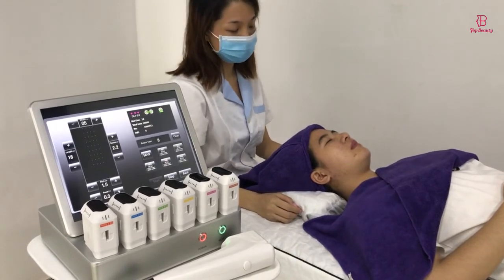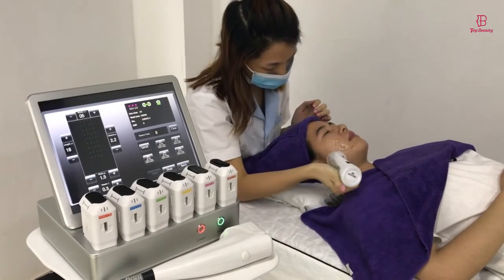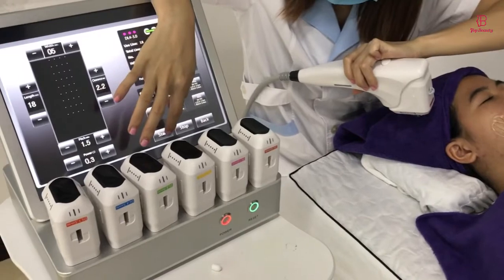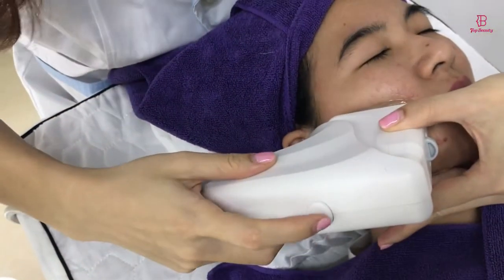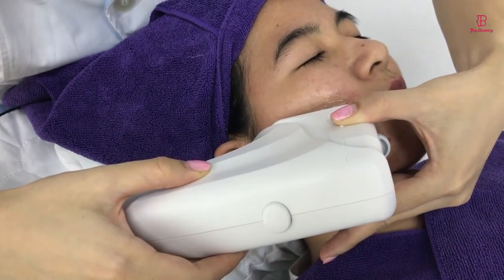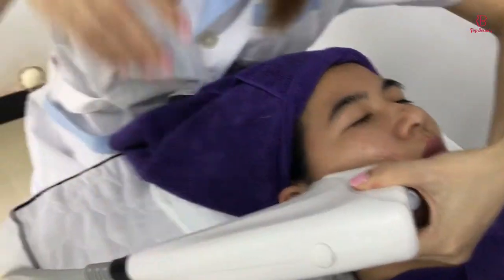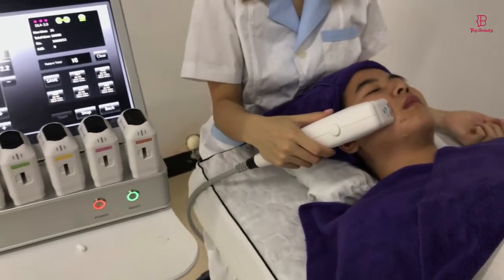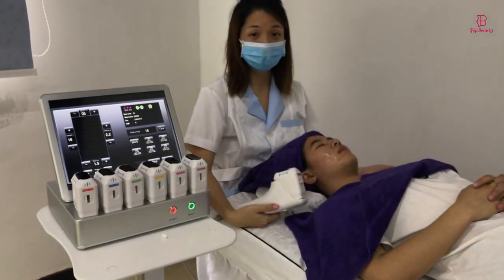3D HIFU Machine